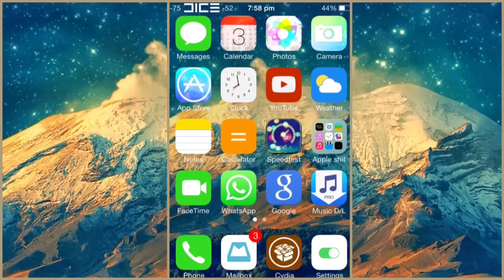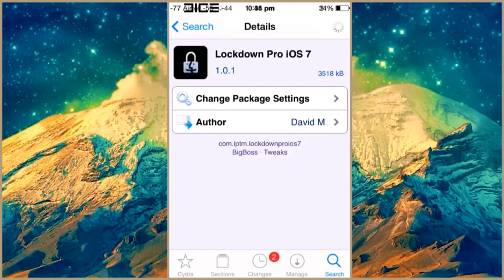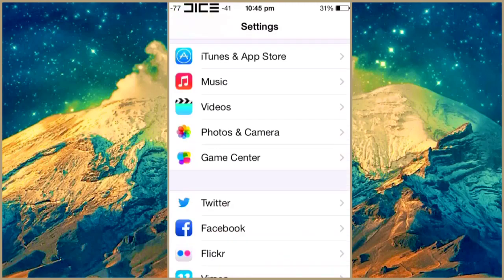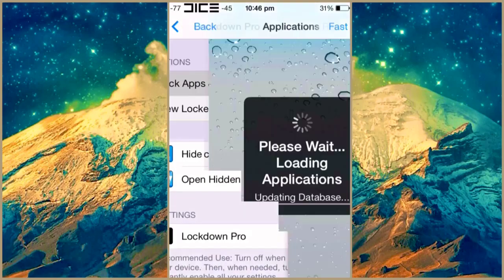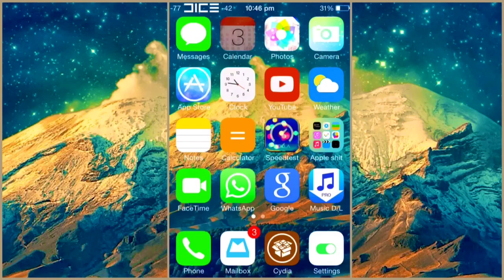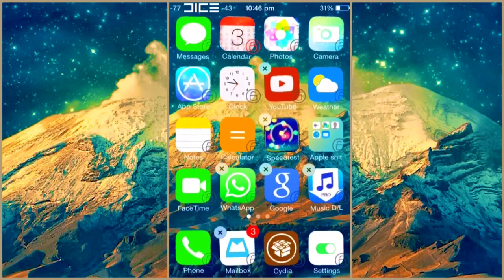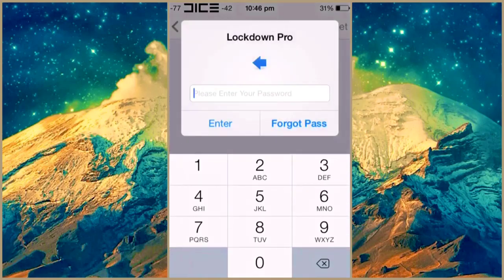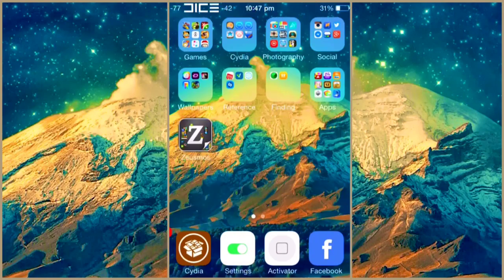How to put lock on apps in IOS 7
Name : lockdown ios7